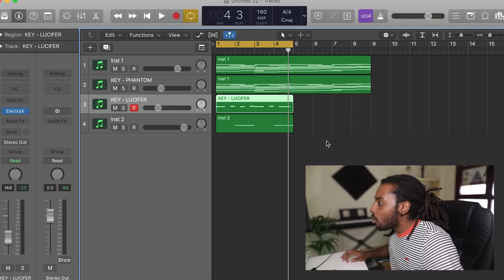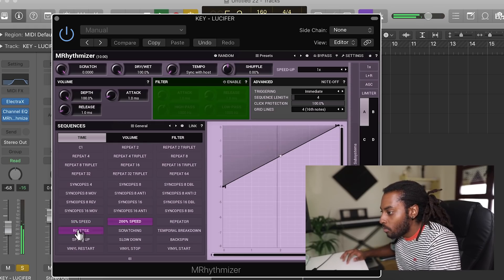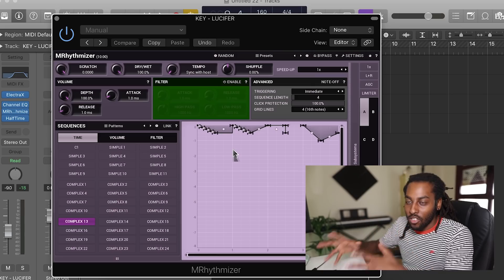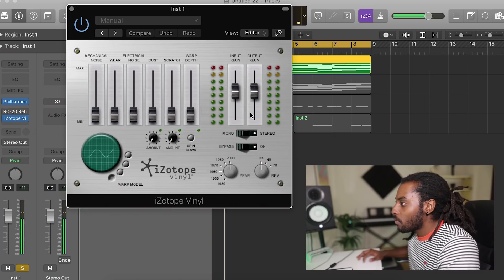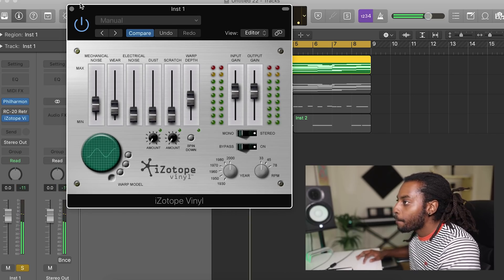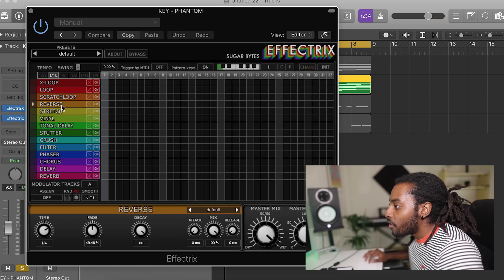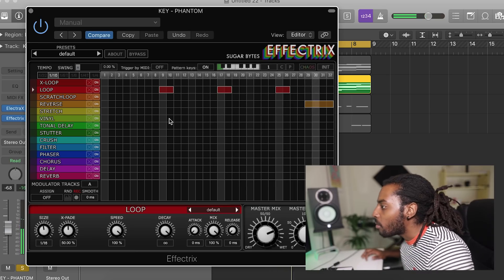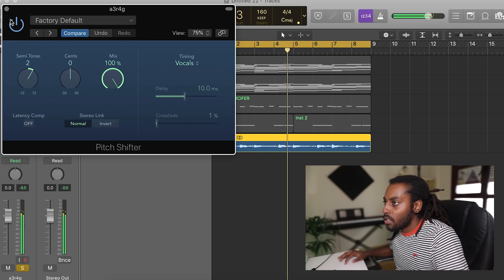TOP 5 FX PLUGINS TO IMPROVE YOUR MELODIES *I Can't Live Without These!*